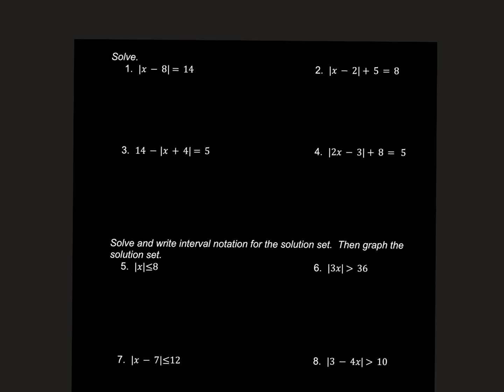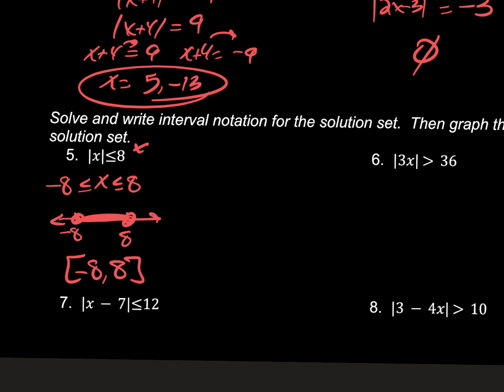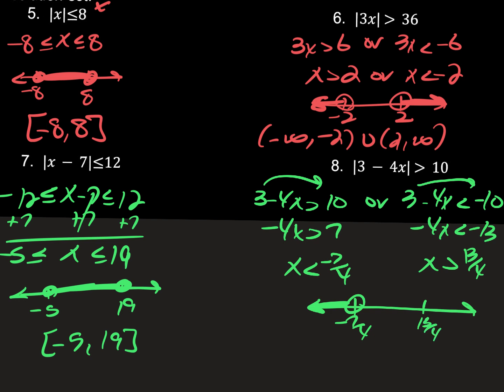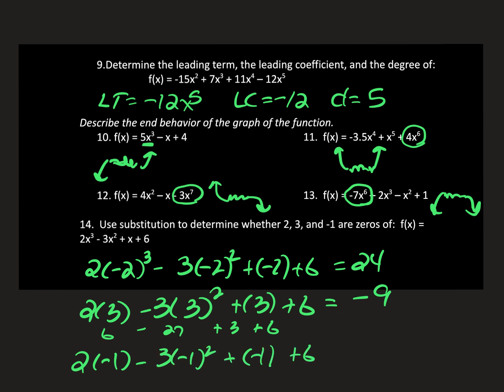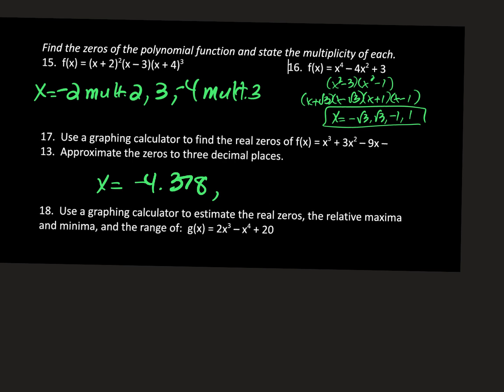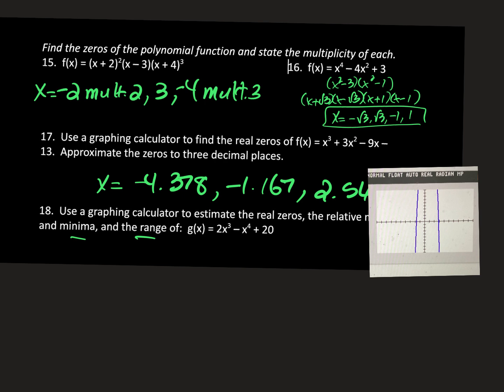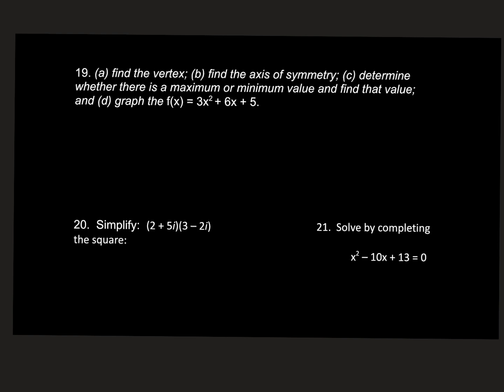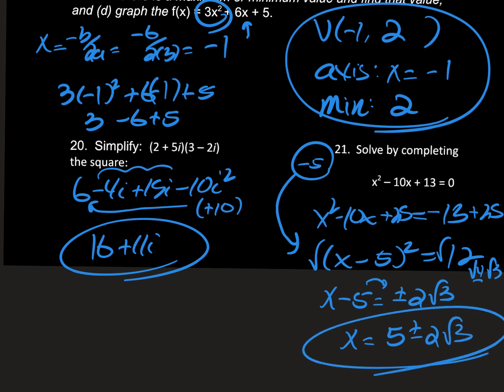Adv Alg practice 21 (2023) mb